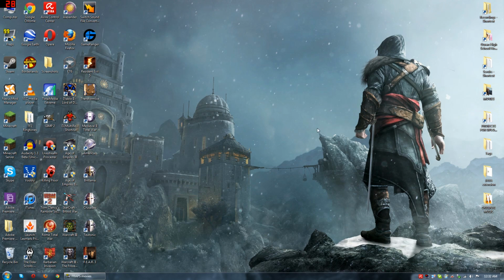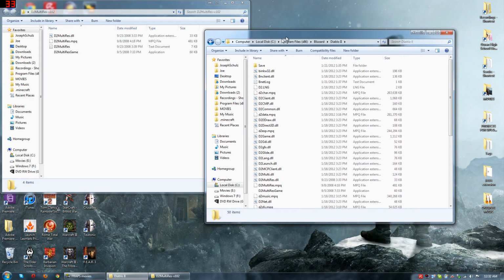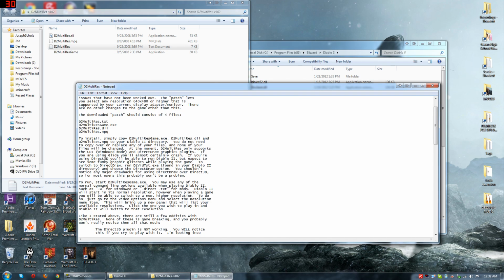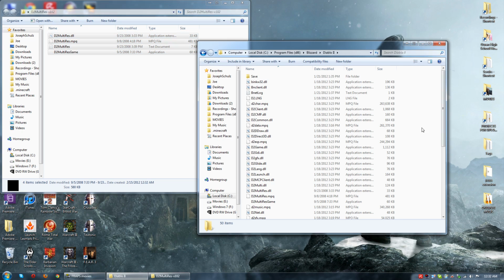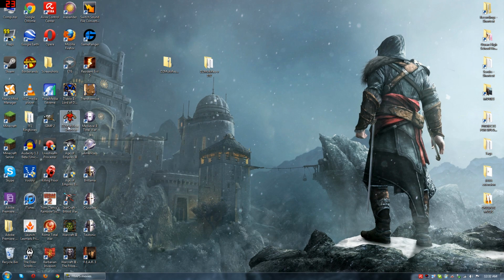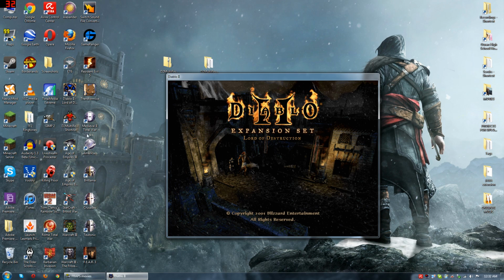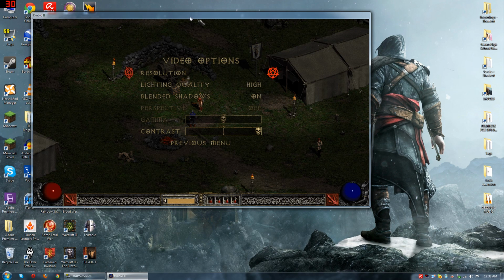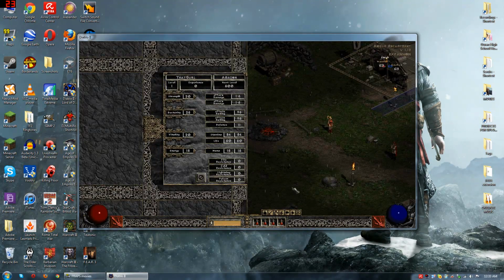MultiRes for Diablo II: LoD [Higher Game Resolutions]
-To install it.  Simply Extract all of the files in the download into you Diablo II Directory.  To use the Mod, you need to start the game from one of the new files called:  "D2MultiResGame"  Which I would shortcut to your Desktop.
-As far as I know, the mod only works in windowed mod.  So from your shortcut, right click and go to Properties.  In the Box next to Target:  Don't change anything, but at the very end, add a space, and "-w"
Mine looks like this:  "C:\Program Files (x86)\Blizzard\Diablo II\D2MultiResGame.exe" -w

The Title Menu is unaffected by the mod.  So You'll have to change your resolutions from in game.

The File itself, has no icon.  So what I would do, is, under properties, click "Change Icon..." and select a Diablo Related Icon.